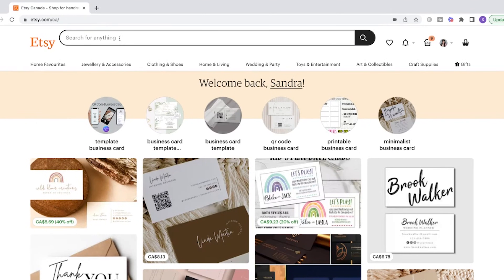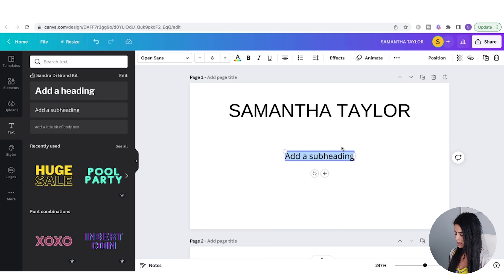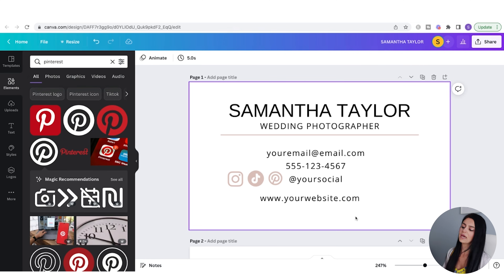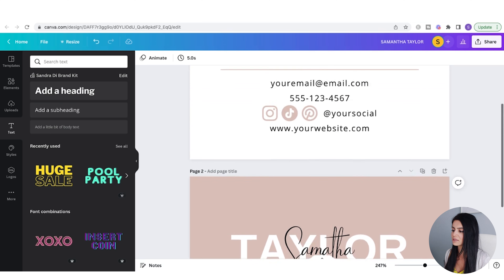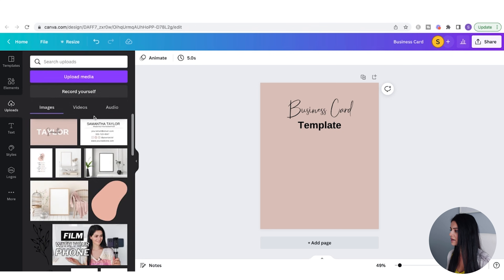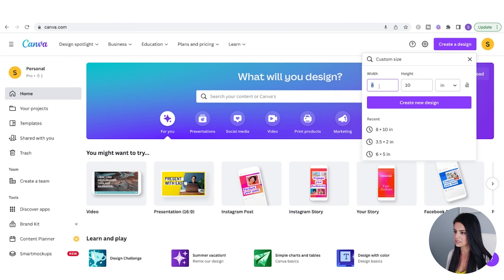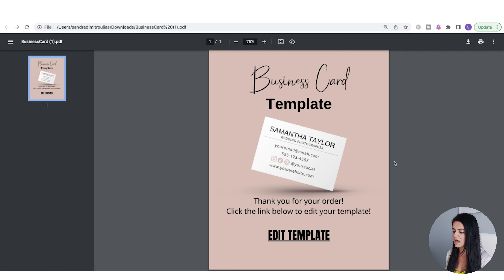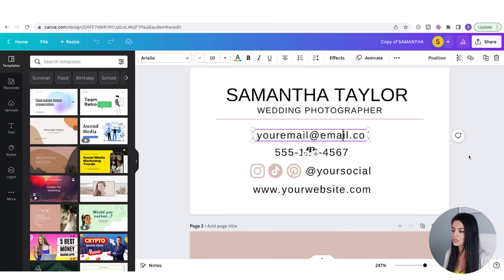Create CANVA Templates to Sell on Etsy (Step by Step FULL Process)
Want to learn how to sell Canva templates online for passive income? This Canva templates tutorial will show you how to sell digital products on Etsy AND sell digital products on the Koji platform, which is the best link in bio platform for selling digital products. Learn how to create templates on Canva and how to sell digital templates in your shop! This Canva tutorial for beginners will give you some Etsy digital product ideas, and specifically Canva digital products that are super easy to create.

Get your FREE Koji account and start selling digital products TODAY

//ETSY CLASSES